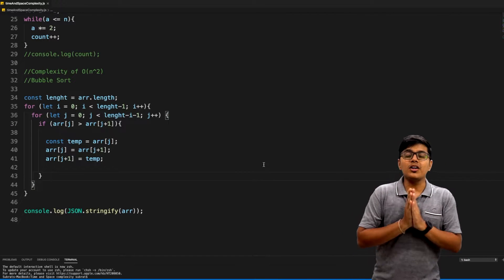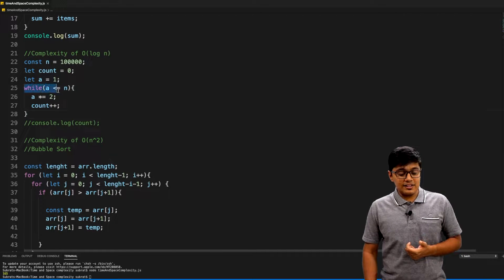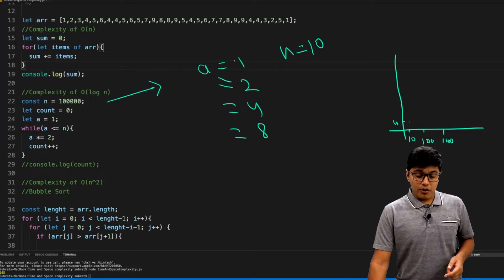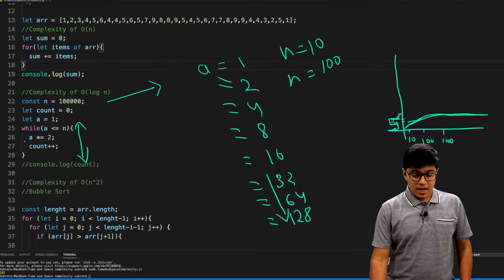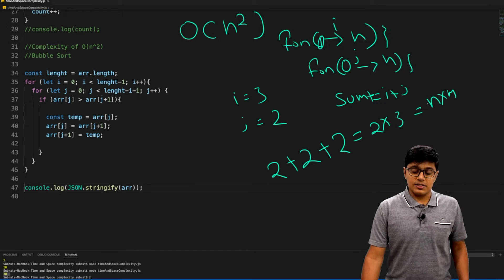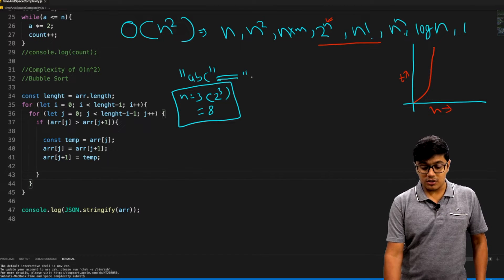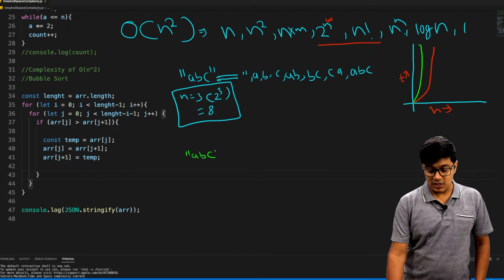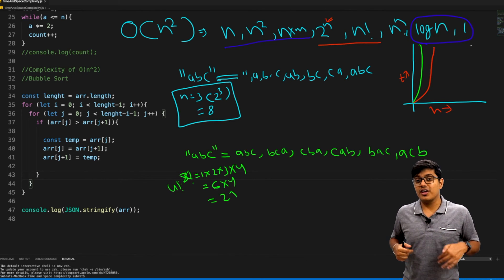Logarithmic time complexity, Exponential time complexity and Factorial time complexity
Data structure and algorithm is the basic building block of application. if you are programming on any language you should know data structure and some basic algorithm.

Time complexity and space complexity are the parameters where we valuate the algorithm capability or efficiency. time complexity also helps us to type of data structure to use in certain types of algorithms.

In this video the I am trying to cover logarithmic time complexity (O(log n)), exponential time complexity (O(2^n)), and factorial time complexity (O(n!))

Books for reference:
Introduction to Algorithms